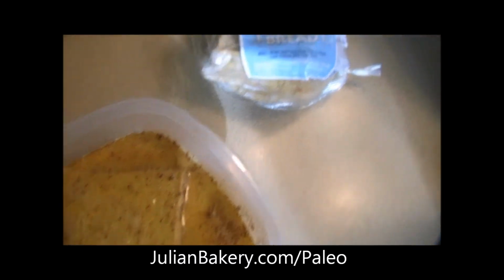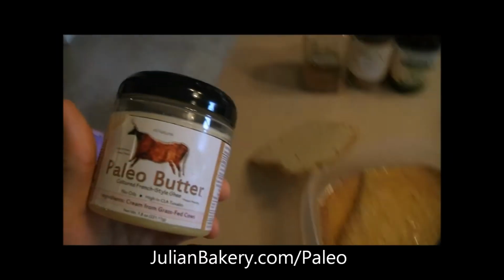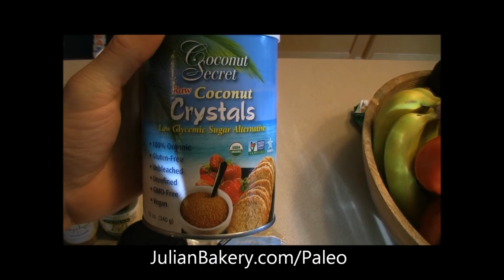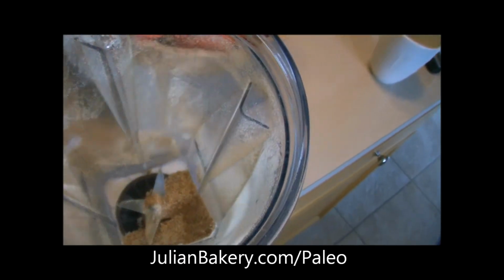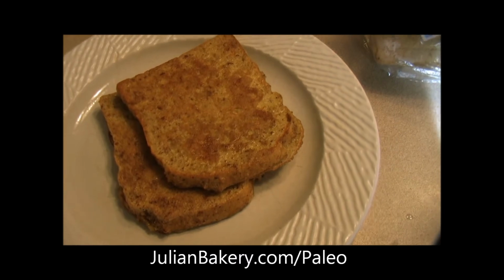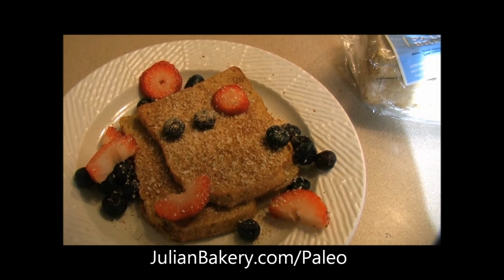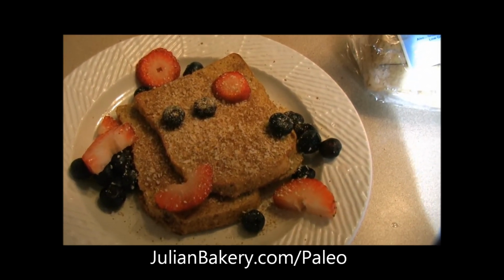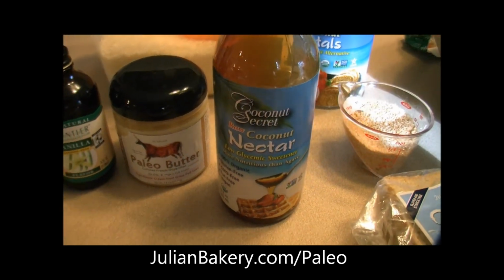Incredible Paleo French Toast Recipe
Paleo French Toast? For those of you who are truly "Paleo", how long has it been since you've experienced French Toast? Yeah, I thought so. It's been a while, and today I am putting together a nice French Toast recipe, using coconut Paleo Bread from Julian Bakery! It's the perfect way to enjoy classic meals that call for bread, but without the dangers of gluten, grains, soy, wheat, GMO's, or even that nasty blood sugar and insulin spike that traditional breads might give you. Plus, Paleo Bread is made from all natural ingredients, healthy fats, and its low in carbs, calories, and packed with protein and fiber! Full Recipe
So I start this recipe by cracking two local eggs in a bowl, adding a teaspoon of cinnamon and nutmeg, and a few drops of vanilla extract. Mix that up really well with a whisk, and then place your slightly toasted coconut Paleo Bread into the bowl and allow it to soak up that batter. While that is soaking, if you want to make a "sugar" topping, you can try this healthier alternative. In my blender, I simply added ½ a tablespoon of unsweetened coconut flakes, and ½ a teaspoon of Coconut Secret -- Coconut Crystals. It's available through Julian Bakery, and it is a healthy sugar alternative because it has seventeen amino acids, minerals, vitamin C, several B vitamins, and it's GMO free, gluten free, and also low glycemic. With those two items in the blender, set the blender to high and finely grind those two ingredients down to a powder... Now you have a great "sugar topping". After this step, I turned on my frying pan with a little Paleo Butter, another healthy alternative that gives you more nutrition than traditional butter, and tastes great. Also available through - you are seeing that this site is very convenient, aren't you? Cook up the soaked slices of Paleo Bread, and once done you can plate them up! Top with some Coconut Secret -- Coconut Nectar for the win, and you are ready to dig in! Oh, and the Coconut Nectar is also another great product that Julian Bakery offers!